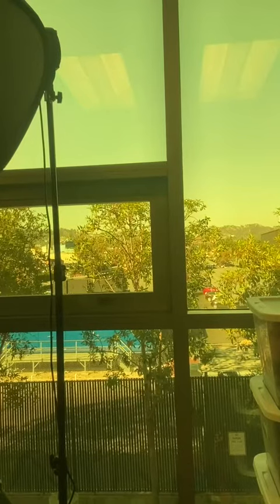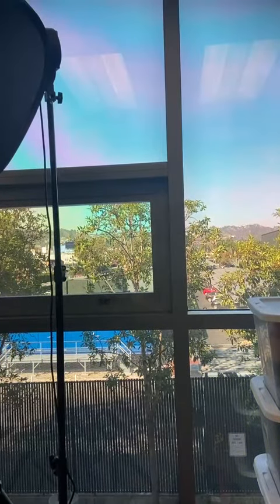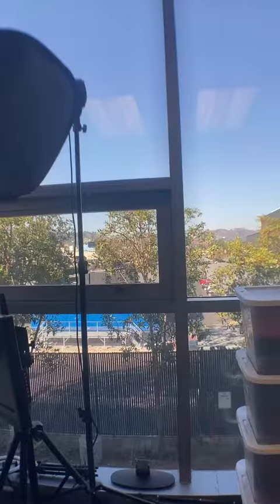High quality camara lenses kit for your smartphone / Go From Phone to Film Android or Iphone 2021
Godefa Phone Camera Lens Kit, 14 in 1 Lenses with Selfie Ring Light for iPhone 12, 11, Xs, Xr,8 7 6s Plus, Samsung and Other Andriod Smartphone, Universal Clip on Wide Angle+Macro+ Zoom Camera Lenses

14 IN 1 Phone Camera Lenses Kit: This phone lens kits includes selfie ring light, 0.63X wide angle lens & 15X macro, 2X telephoto lens,198°fisheye lens,3/6 kaleidoscope lens,CPL filter lens,radial filter lens, starburst lens and blue/green/yellow/purple, each phone lens has its unique results. The selfie light has 7 adjustable brightness to choose from

@samith d randika
facebook - @samith randika dandeniya